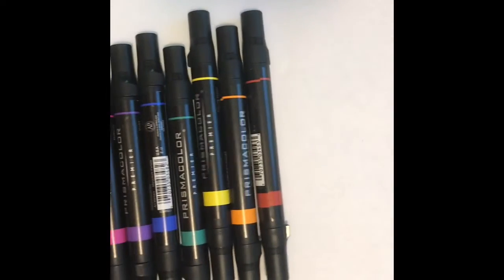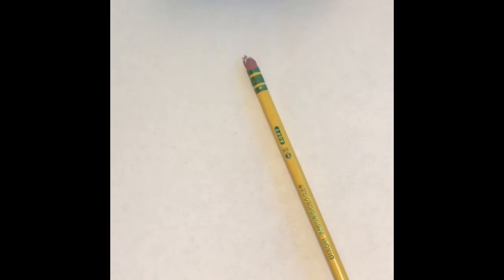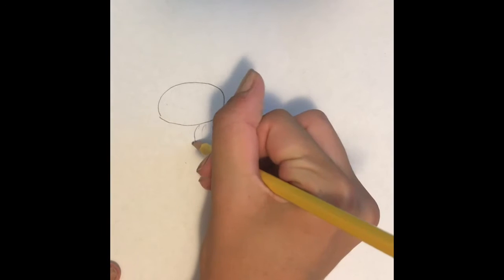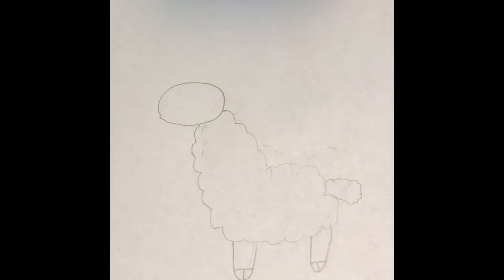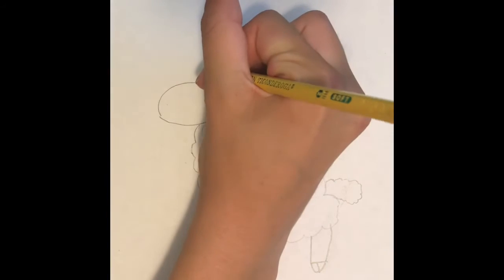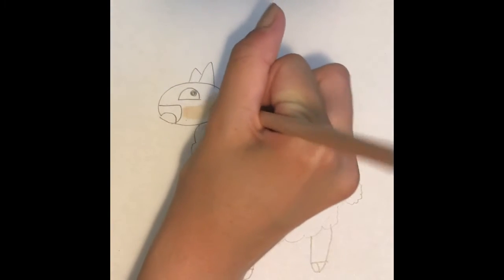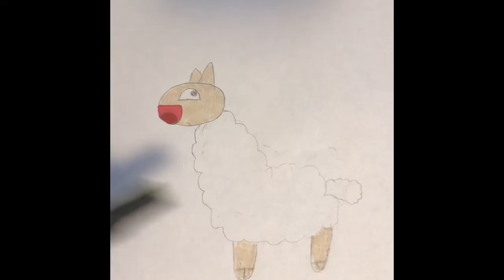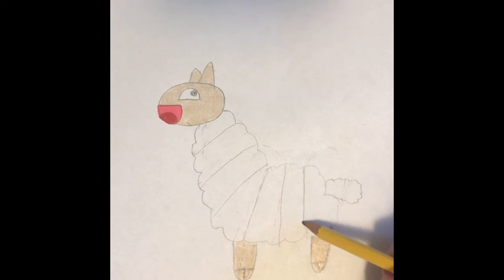How To Draw The Best Llama In The World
Have you followed me on TikTok yet? (@PenelopeTheLlama) Make a TikTok and tag me and I will be sure to like it!

Yes, I do know that llamas can injure or even kill dogs or coyotes. You might be concerned because I have a pet dog, but I would never kill my beloved Carl (but I can’t trust Gertrude and her anger issues).